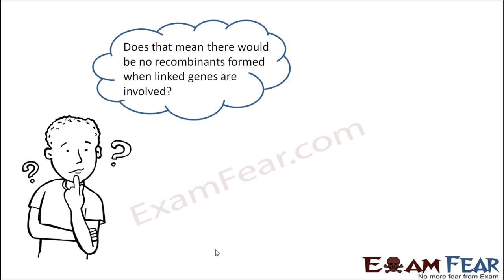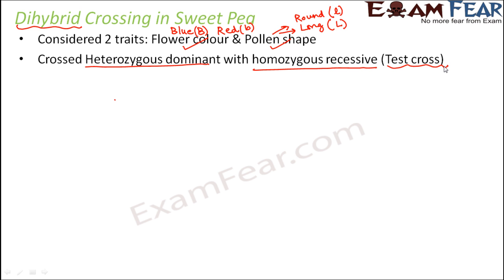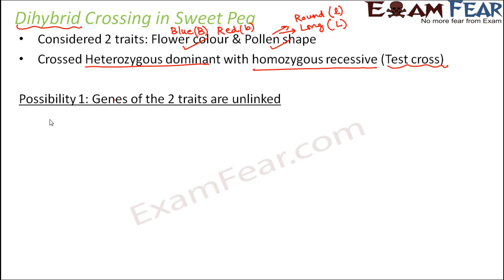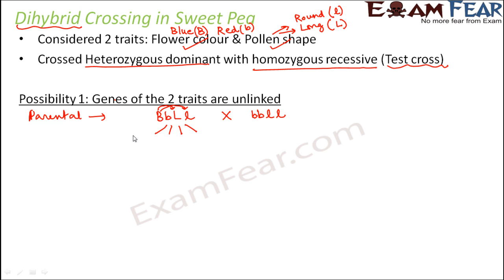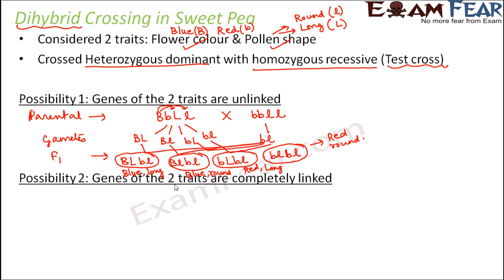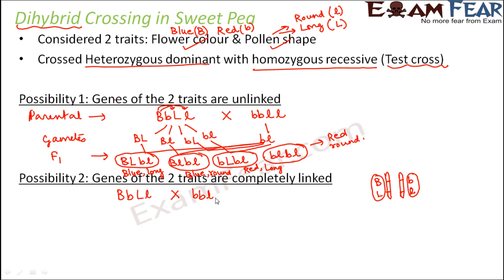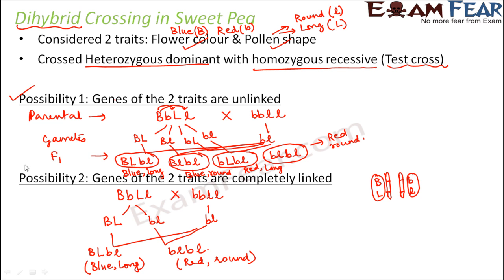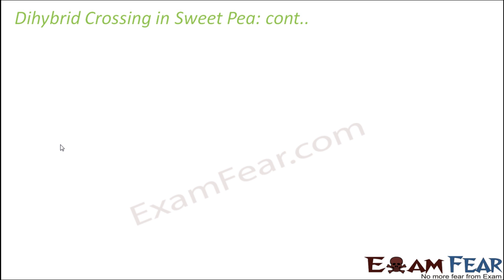Biology Inheritance Principle part 29 (Dihybrid cross : Sweet Pea) class 12 XII